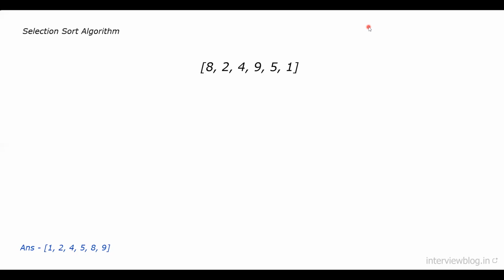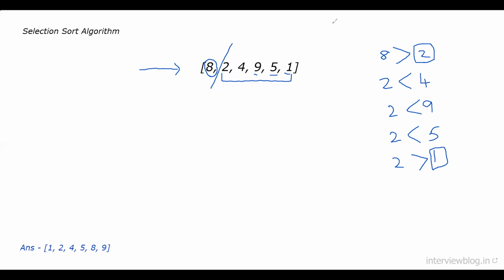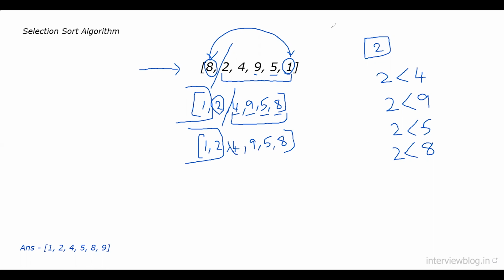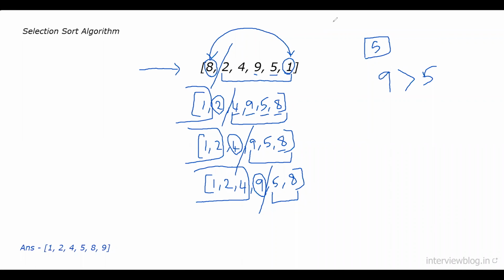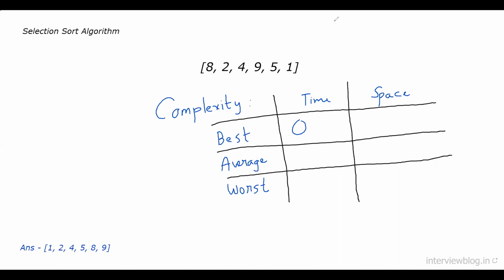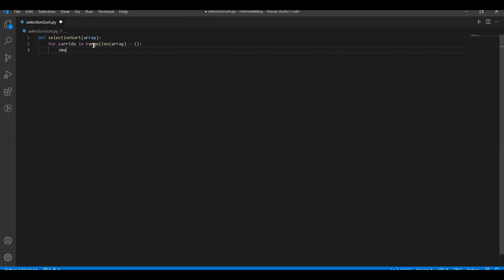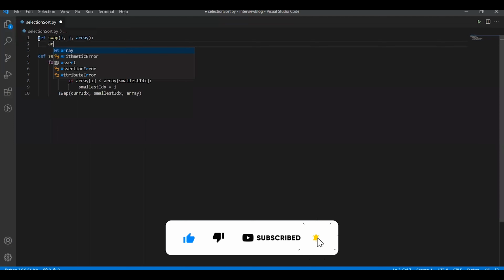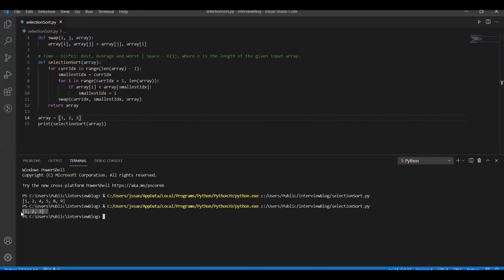Selection Sort | Coding Interview Question | Leetcode - 912 | InterviewBlog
Solve one of the famous coding interview question - Selection Sort.

Selection Sort - Explanation with Code Walkthrough
Topic - Sorting | Difficulty - Easy

P.S. - The solution in this video will not pass all the testcases since selection sort is not optimal. But please note that selection sort is an important algorithm with respect to Coding Interviews. There are other sorting algorithms which does better than selection sort. We will be covering those algorithms in the upcoming weeks.

Timestamps -
00:00 - Problem Explaination
05:41 - Complexity Analysis
06:37 - Code Walkthrough